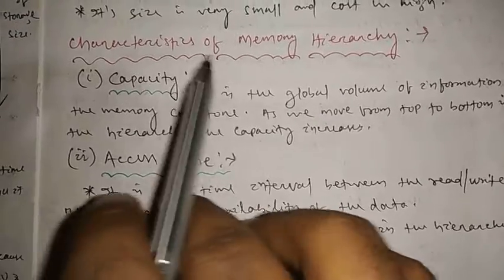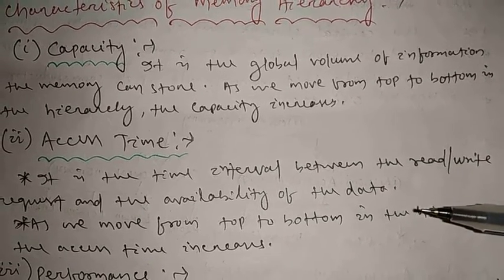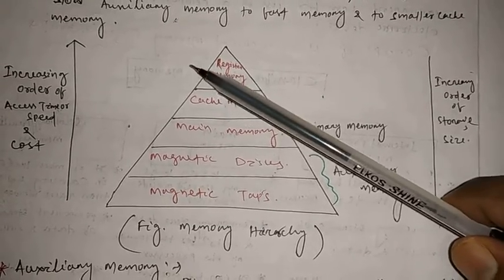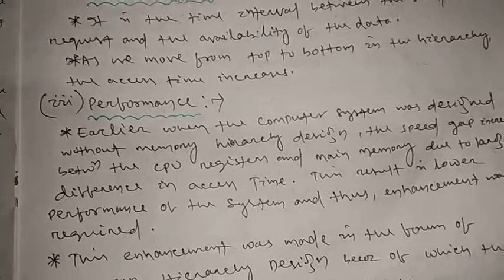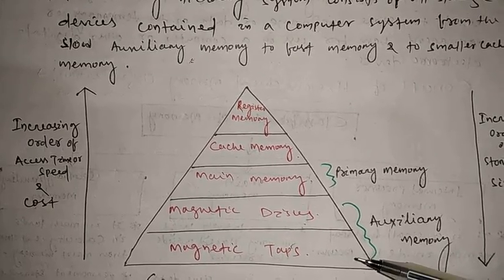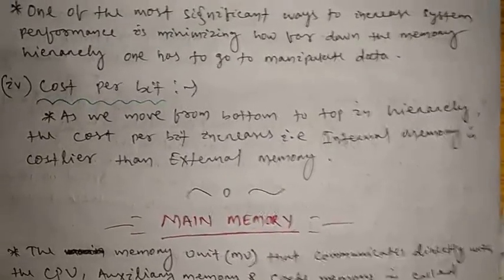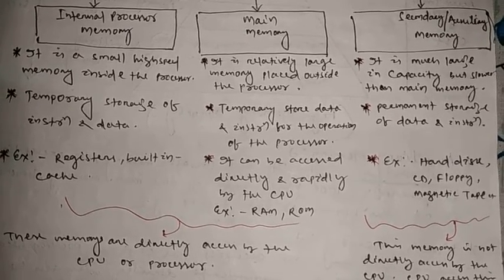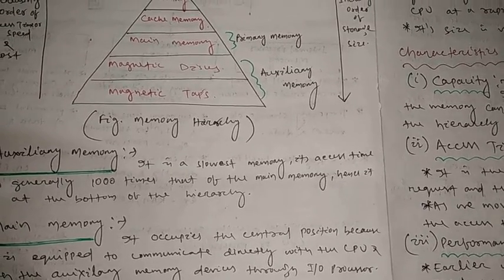COA_Module-V_Memory Organization#Lect-1(Part-2)